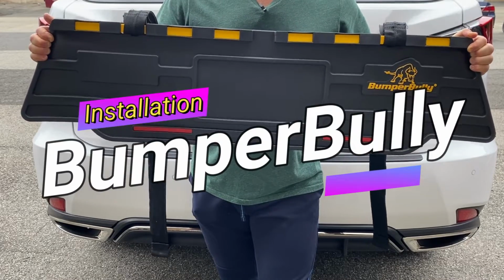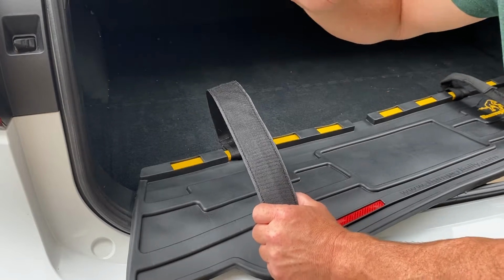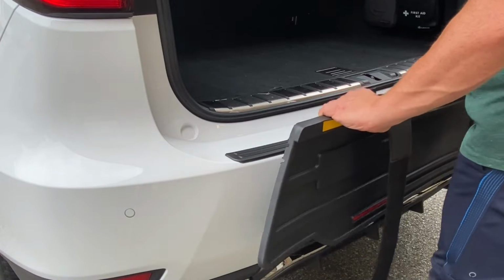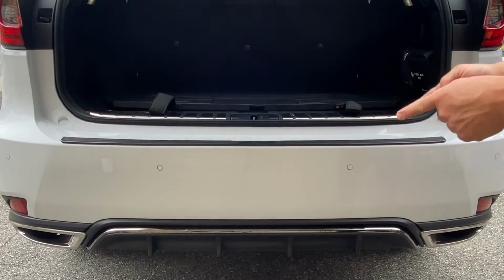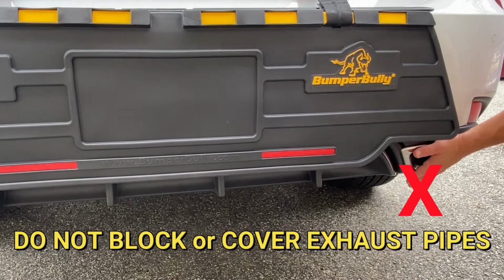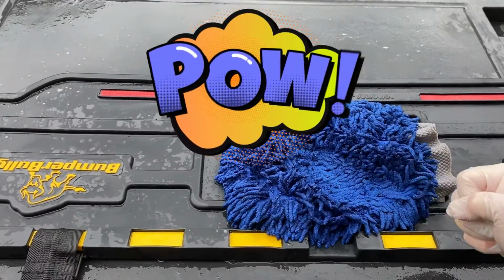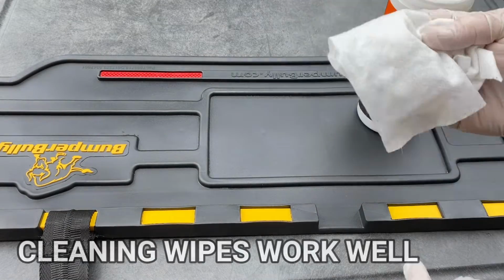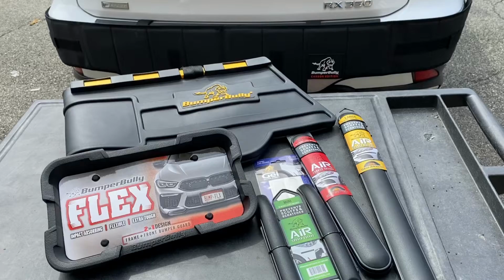BumperBully - Installation Video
The BumperBully is an innovative rear bumper protection product that's easy to use and quick to attach/remove. Its a temporary parking guard for the rear bumper that can be used for indoor NYC parking garages, outdoor parking garages, valet parking garages and outdoor applications, such as street parking. Each year millions of dollars are spent fixing bumpers, most of which are damaged in parking garages and street parking! Get a BumperBully and get protected!